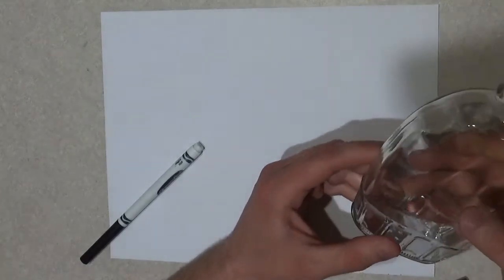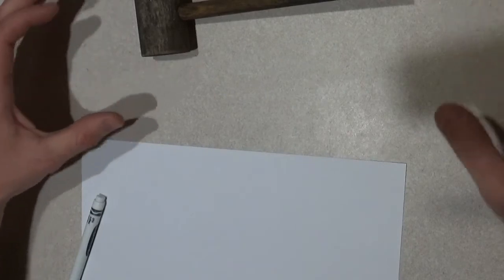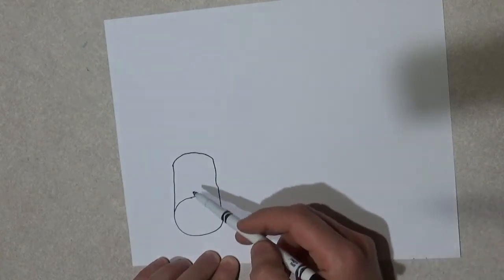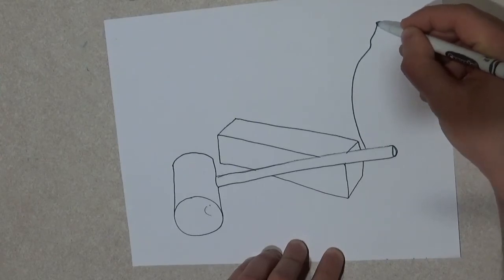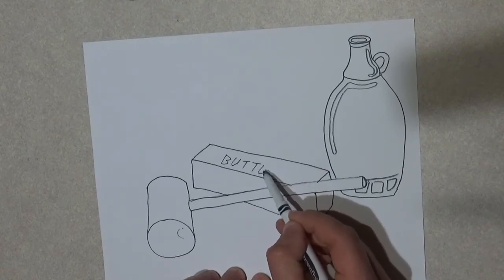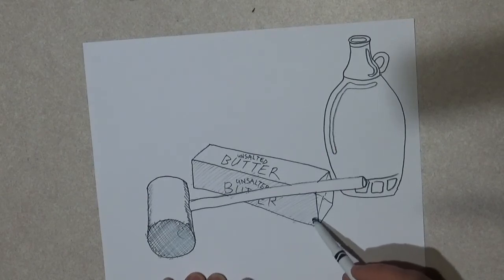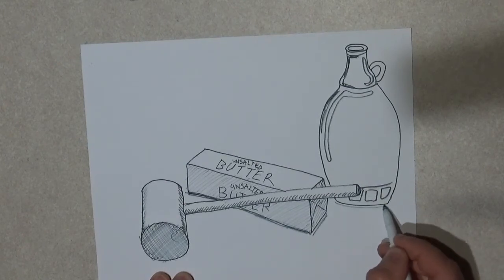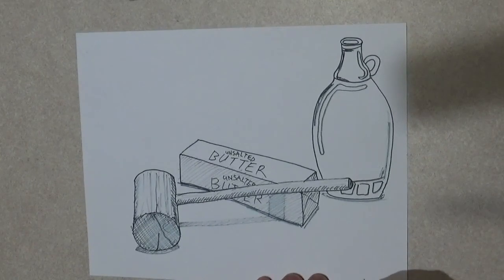Art at Home: Still Life Drawing (3-5)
Remote Learning Art Lesson demo from Mr. Wedge at Geneseo.